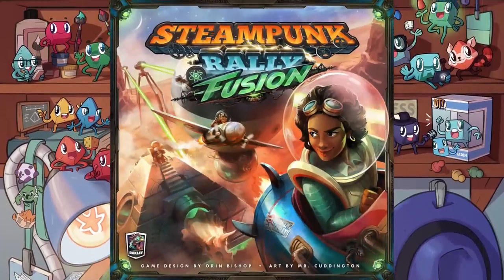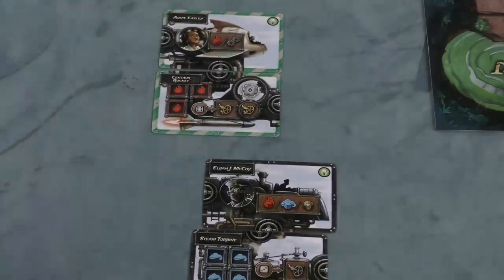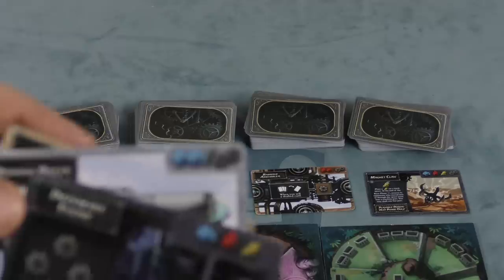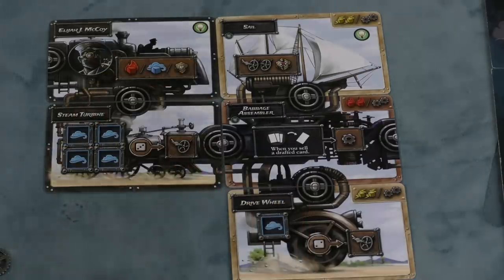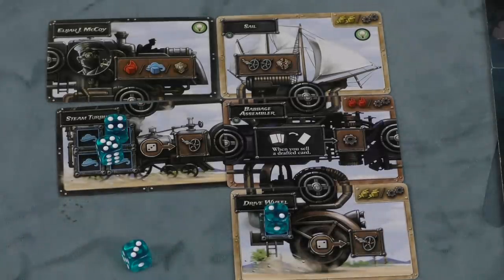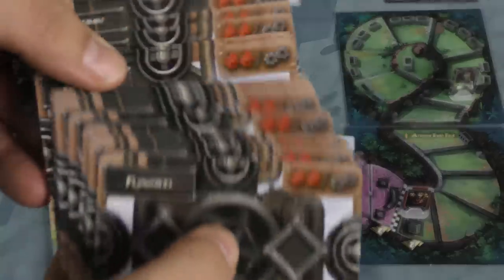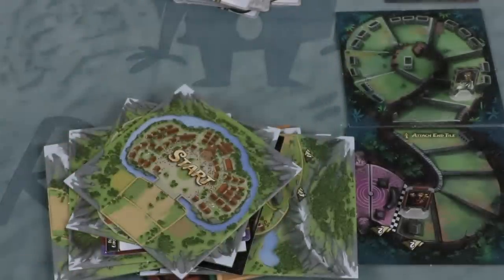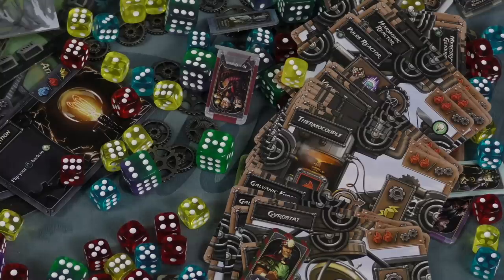Steampunk Rally Fusion Review - with Tom Vasel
Tom Vasel takes a look at game of racing steam punk machines!

Intro 0:00
Overview 1:21
Final Thoughts 10:04